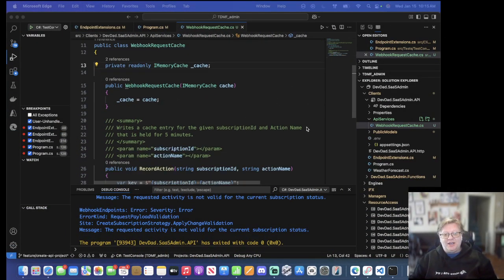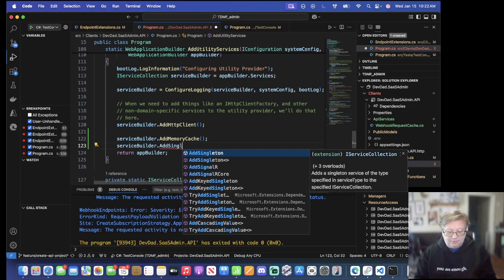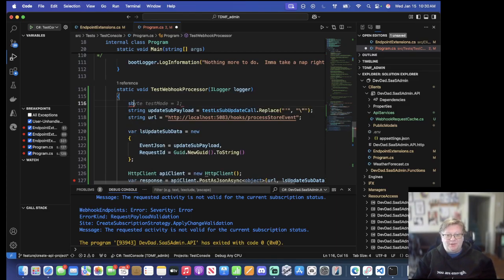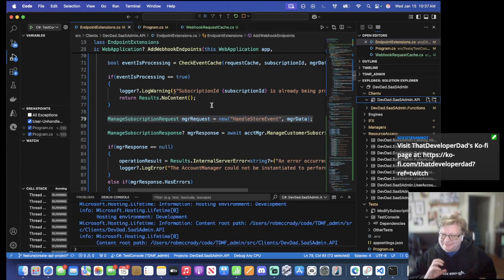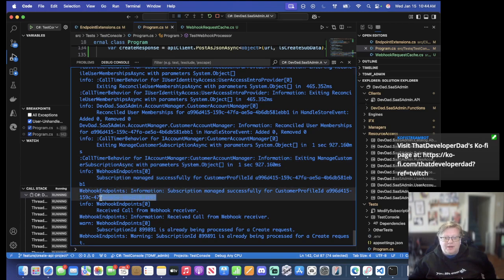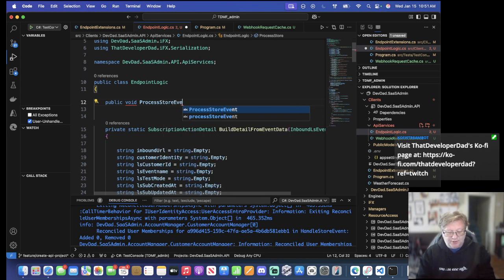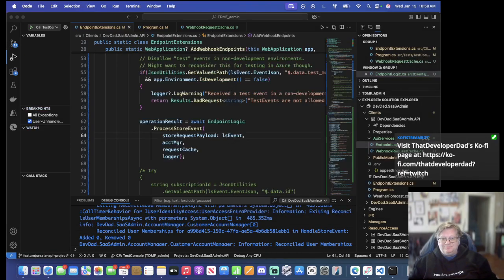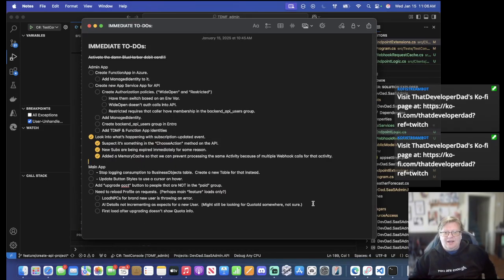Admin Backend - Caching webhook requests as they arrive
Yesterday afternoon, I started setting up a small cache class that I can use in the API to help filter out Webhook calls that arrive for the same Subscription for the same reason.

This session, I finished that class and got it integrated with the API & tested. Seems to do the trick nicely!

Then, I pulled the Endpoint-specific code out of the EndpointExtensions class where it had taken root and into a separate file (just to keep things as close to single-purpose as possible) and continued testing as I went through that refactor.

Overall, a productive session, I think.

-thatDeveloperDad